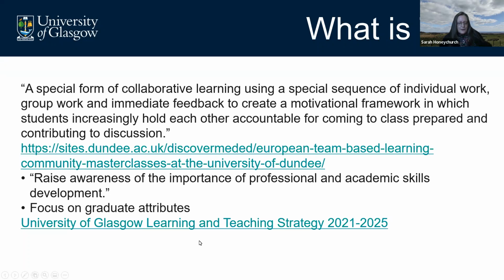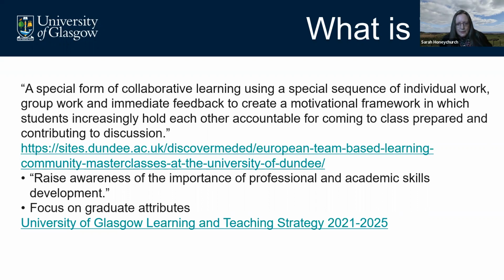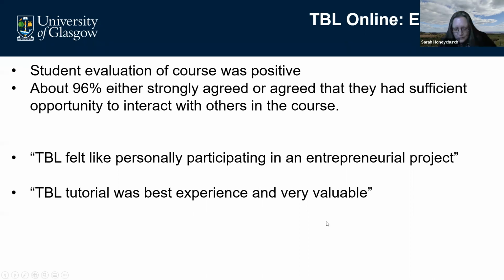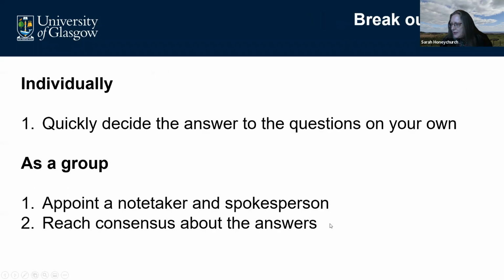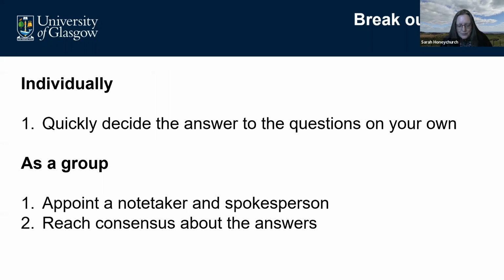Team-Based Learning: Optimising active and collaborative learning in a blended model of L&T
This workshop aims to introduce participants to Team-Based Learning (TBL) by experiencing it as a student would. TBL is a student-centred ‘flipped’ learning and teaching strategy designed to engage students through a process of preparation, assessment and application of knowledge. It shifts the focus of classroom time from conveying course concepts by the instructor to the application of course concepts by student learning teams. It is also a useful model to help students develop team working skills.

We will demonstrate how we have redesigned TBL for use in remote teaching and incorporated asynchronous and synchronous elements which all use centrally supported software.

Sarah Honeychurch, Iyke Ikegwuonu and Margaret Fletcher